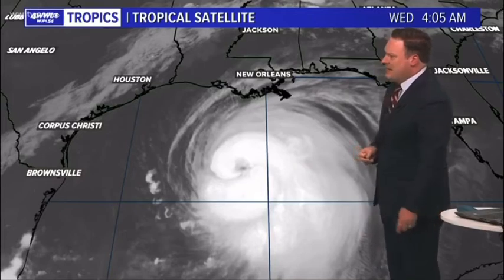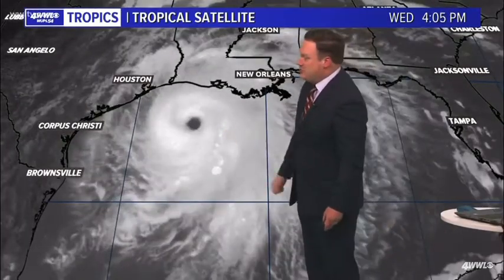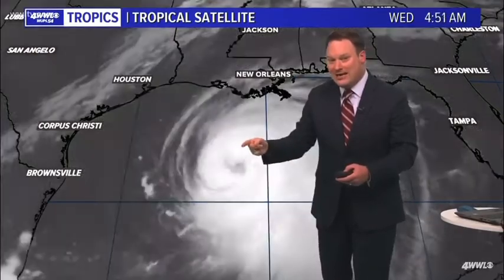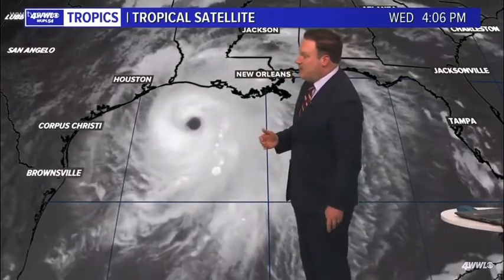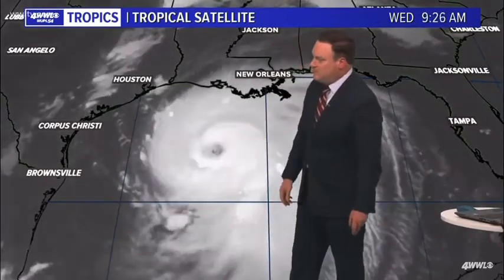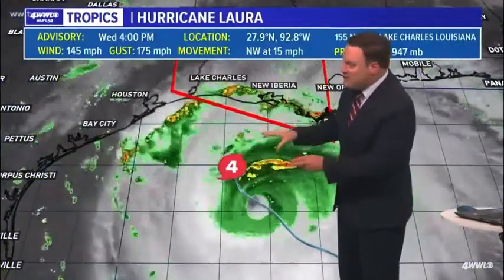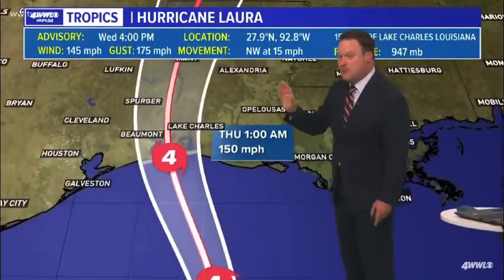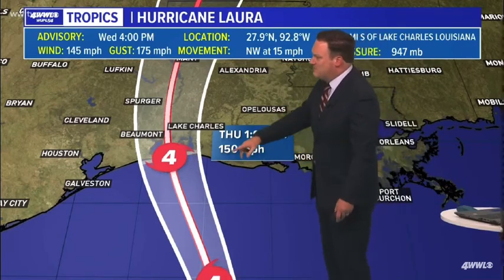Cat 5 prediction now for hurricane Laura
I don’t own the copyright to any of the clips in this video